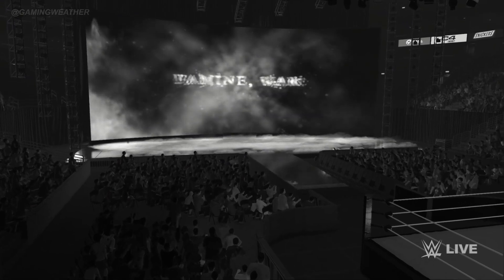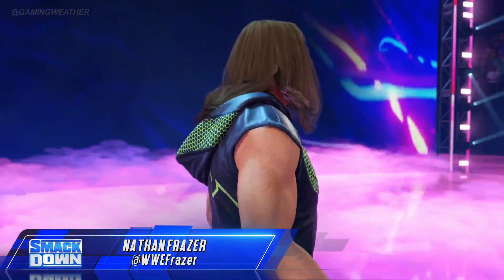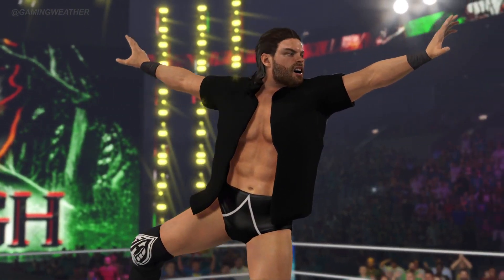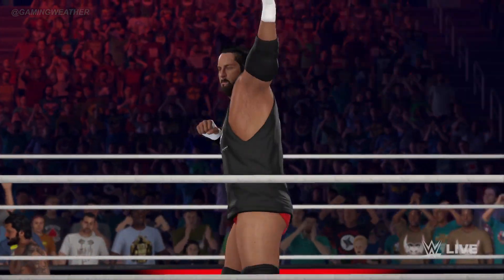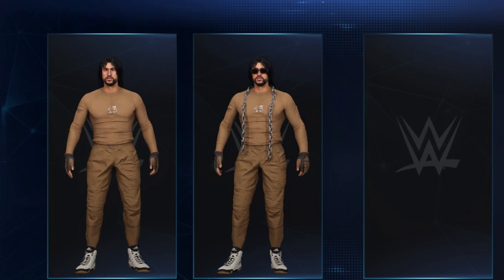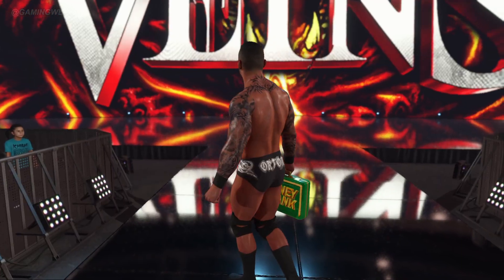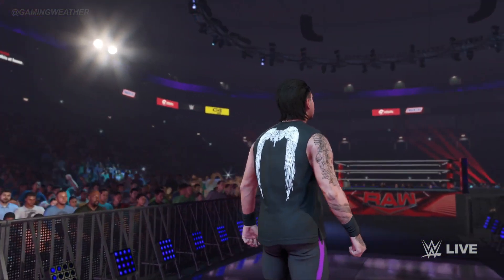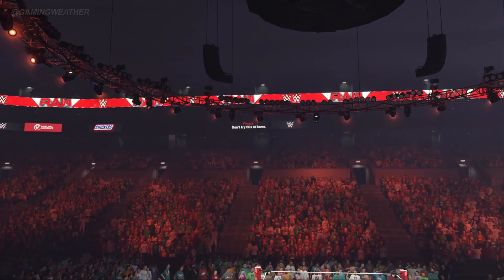WWE 2K23 1.16 NEW BEST ADDITIONS FOUND AFTER PATCH 1.16 .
wwe 2k23,wwe 2k23 did you know,wwe 2k23 did you know episode 18,wwe 2k23 5 things you might not know,wwe 2k23 dlc,wwe 2k23 hidden features,5 things you might not know,smacktalks,did you know,hidden superstars,uncle howdy unmasked,bray wyatt,the fiend,nxt champion,dlc,revel with wyatt,firefly funhouse,patch 1.16wwe 2k23 1.16,1.16,wwe 2k23 patch 1.16 update,wwe 2k23 patch 1.15 whats new,whats new in patch 1.16,latest patch 1.16,wwe 2k23 patch 1.16